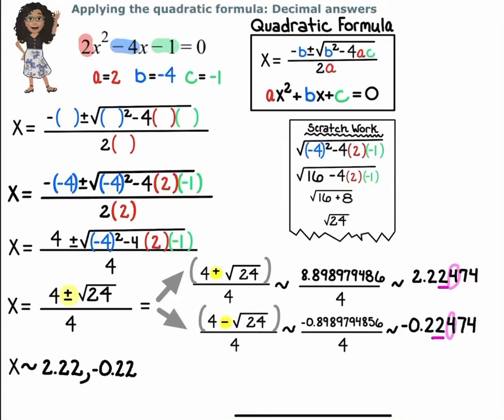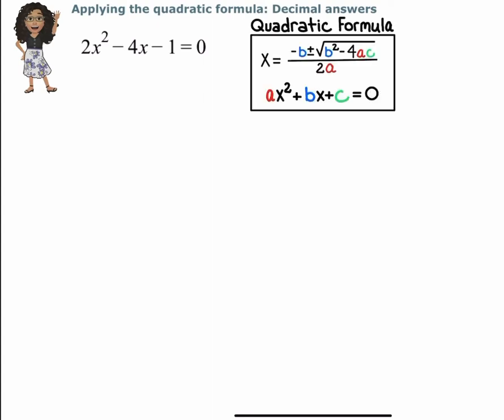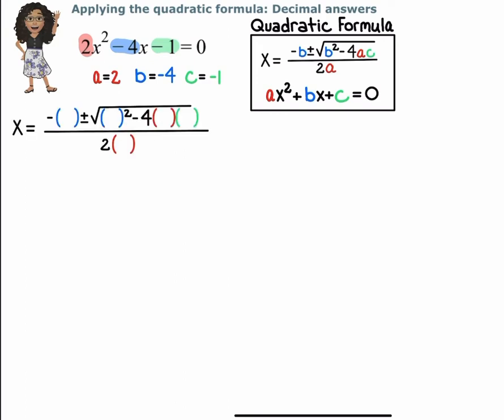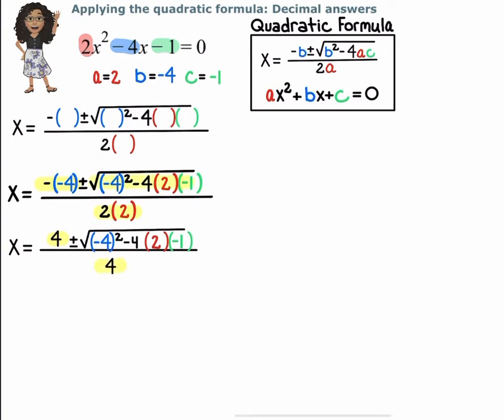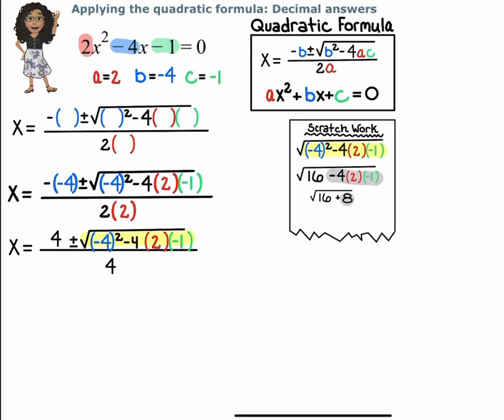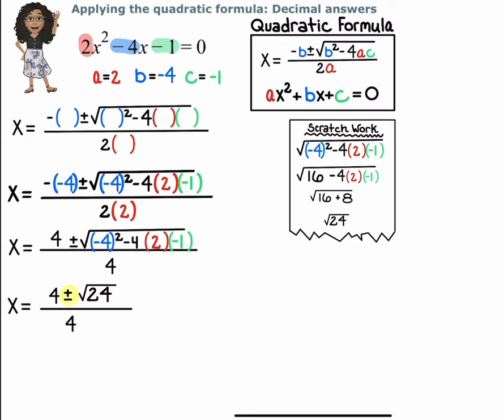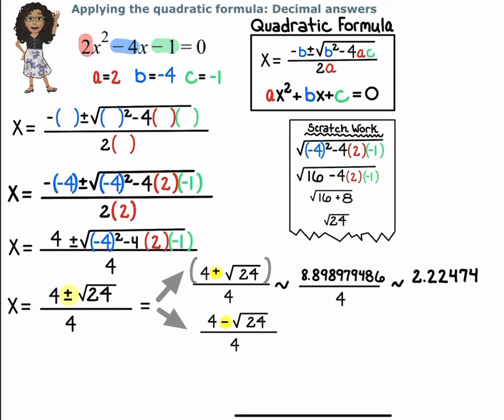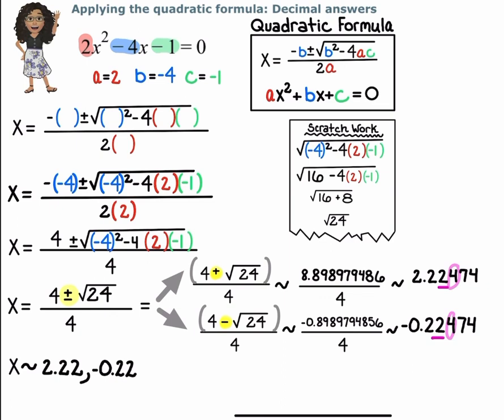Quadratic formula decimal answers￼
ALEKS
ALGEBRA 1
PIE SLICE: Quadratic functions
TOPIC: Applying quadratic formula: decimal answers￼￼